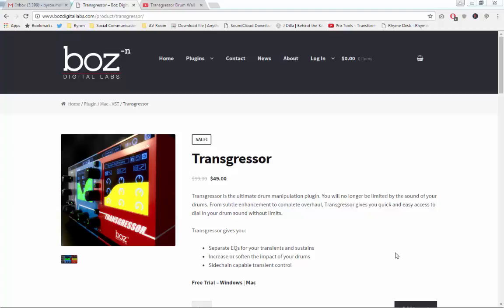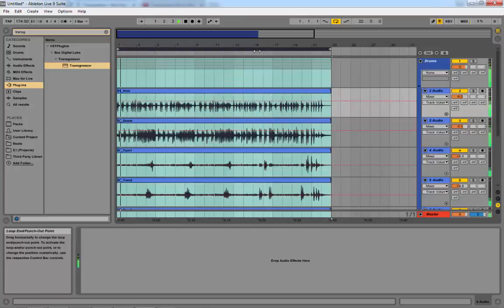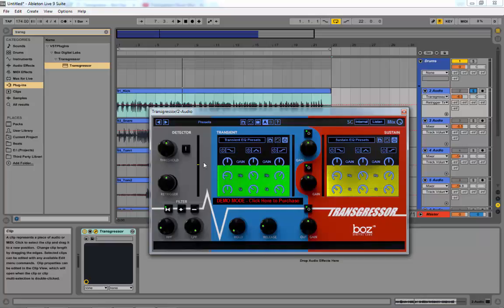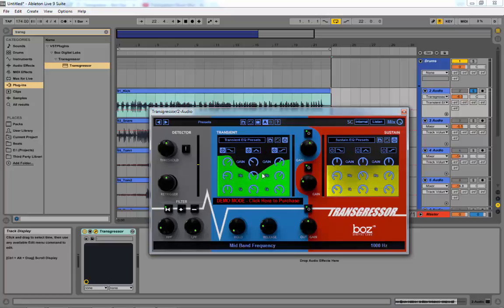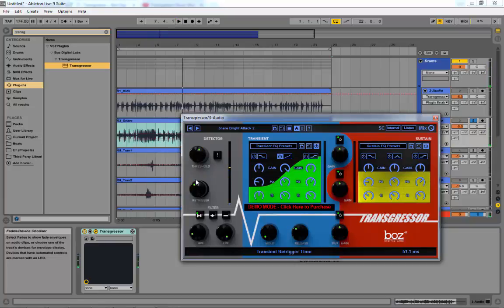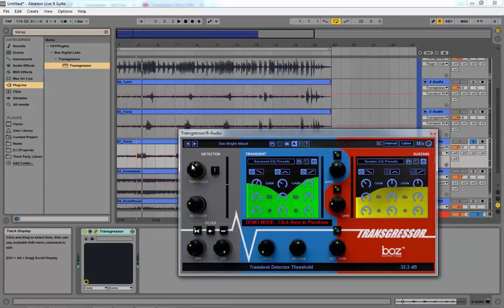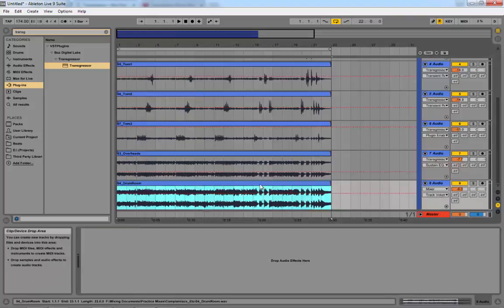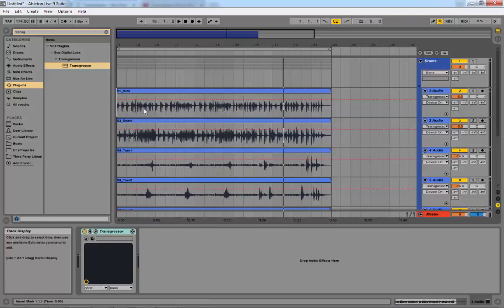Transgressor - Game Changing Drum Shaping Plugin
Transgressor by Boz Digital Labs is a new plugin made for drum shaping. It's a new take on transient design, where you can eq the transient and the sustain separately! That, combined with traditional transient shaping as well as a sidechain trigger feature make this the most exciting plugin I've seen for a while.